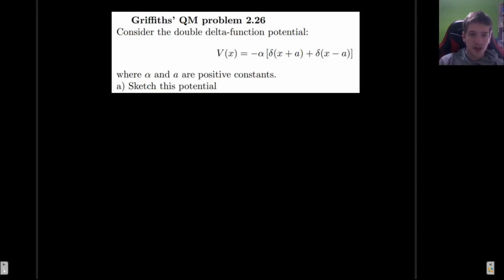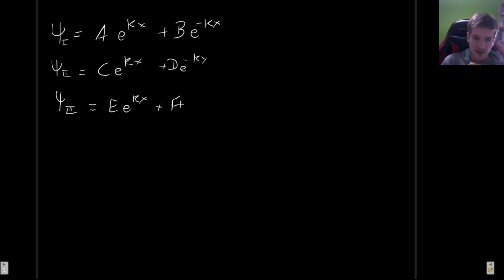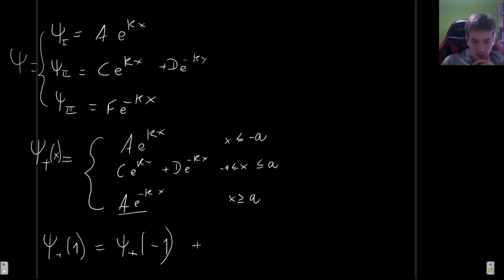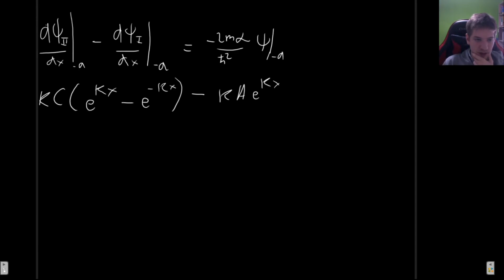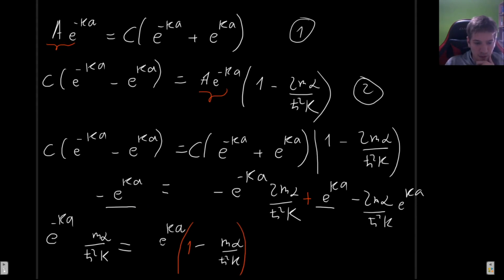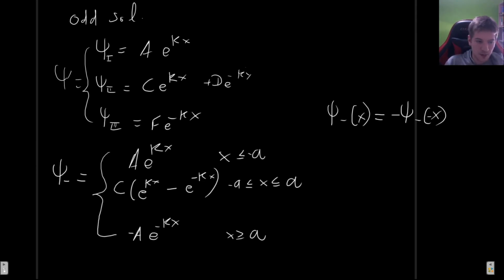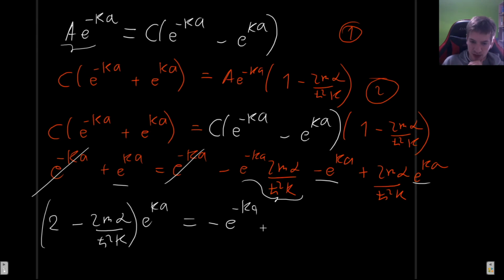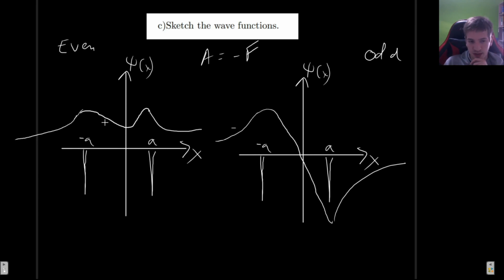Griffiths QM problem 2.26: Determining bound states of double delta-potential well (using trick)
In this video I will solve Griffiths intro to QM problem 2.26: Determining bound states of double delta-potential well. This time we will use that the solution to the Schrödinger Equation of an even potential can be written as the sum of even and odd solutions (proven

00:00 Introducing the problem
01:00 a) Sketching the potential
02:55 b) Solving the Schrödinger Equation for all three regions
06:43 Building the even solutions
12:20 Looking for Bound states for even solutions
21:20 Result for even solutions
23:20 Building the odd solutions
25:30 Looking for bound states for odd solutions
31:29 Result for odd solutions
33:40 Sketching the wave functions